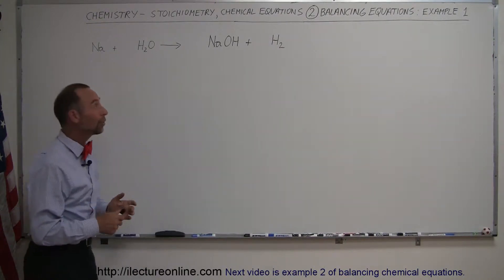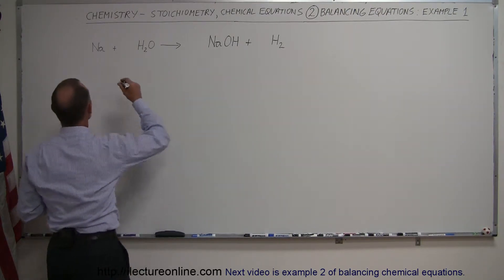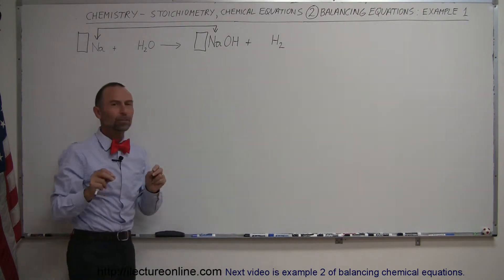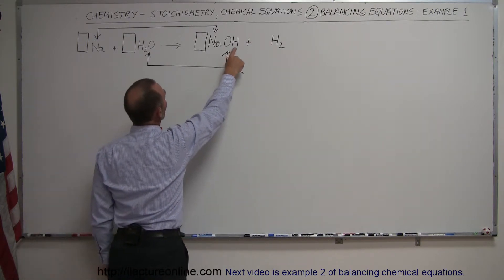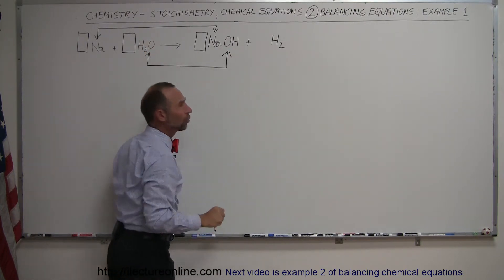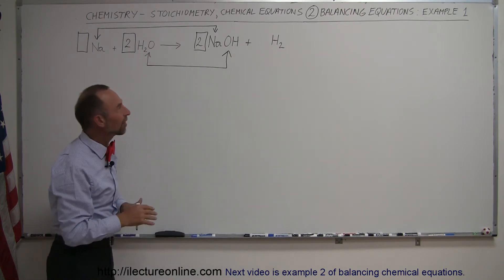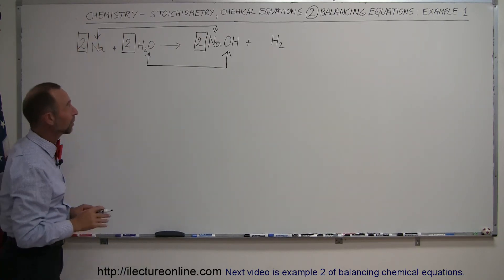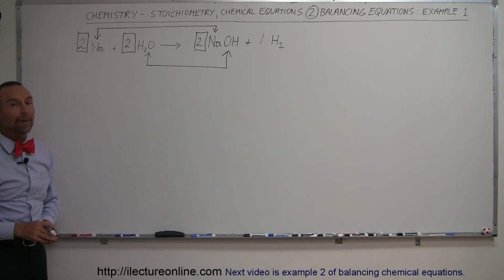Chemistry - Balancing Chemical Equations (2 of 38) Example 1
In this video I will show example 1 of how to balance chemical equations.